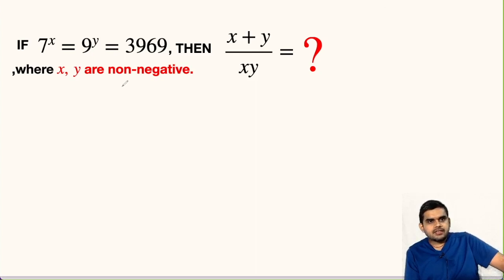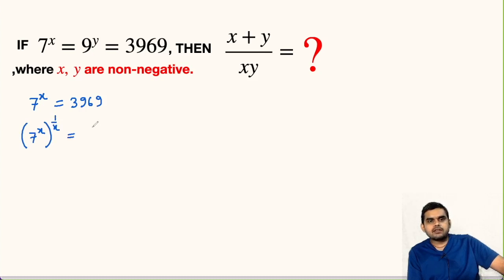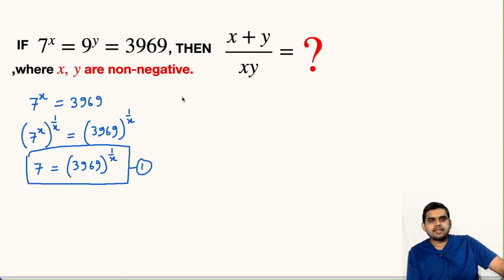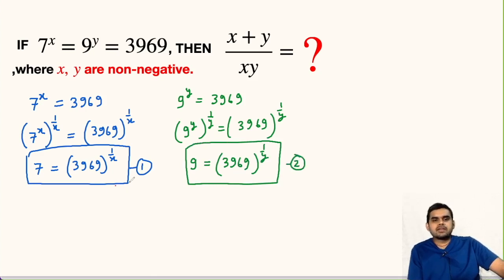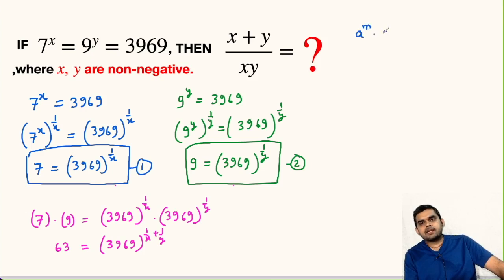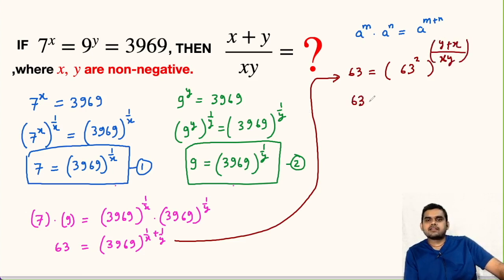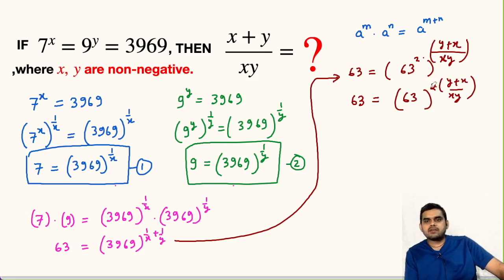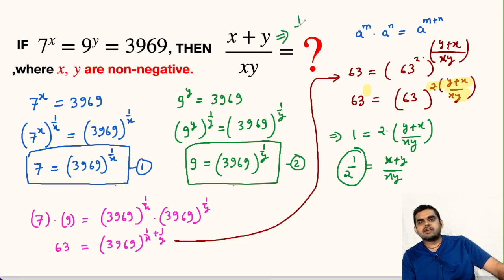Solve This Olympiad Question | Find Value Of (x+y)/xy If 7^x = 9^y = 3969 | Quick & Easy Explanation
Learn how to find the value of (x+y)/xy if 7^x = 9^y = 3969. Quick and simple explanation by @MathbookYouTube

Step-by-step tutorial.

blackpenredpen
math olympics
olympiad exam
math olympiad
British Math Olympiad
olympics math
olympics mathematics
Number Theory
mathcounts
math at work
exponential equation
cubic equation
Po Shen Loh
pre math
Olympiad Mathematics
Mathematical Olympiad
Solve
Olympiad Math
competitive exams
imo
Mathematics Challenge